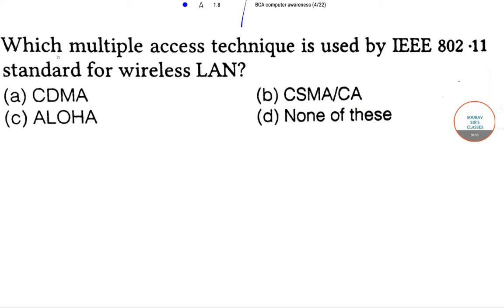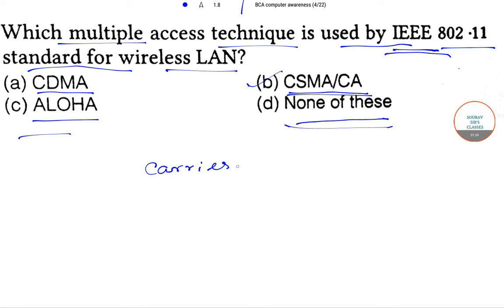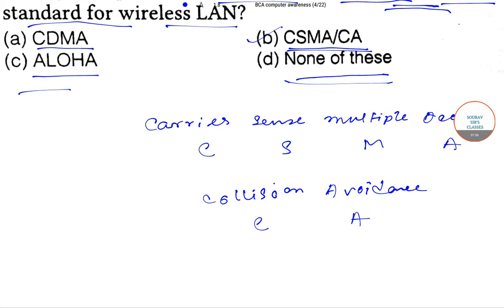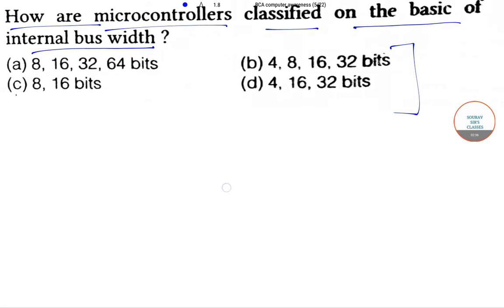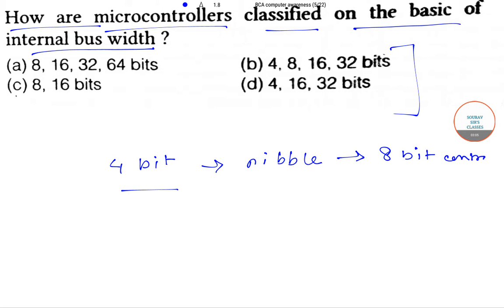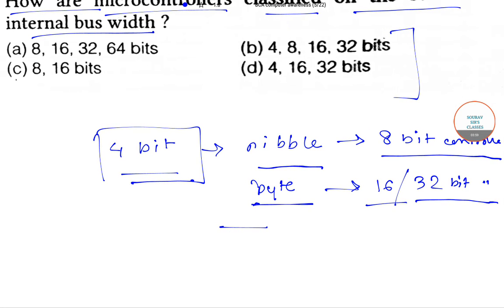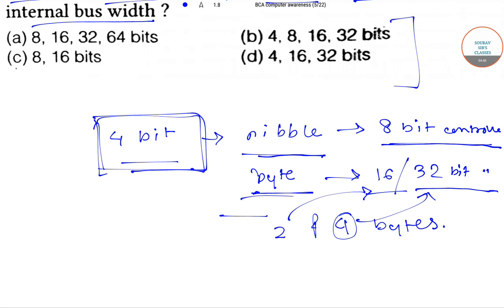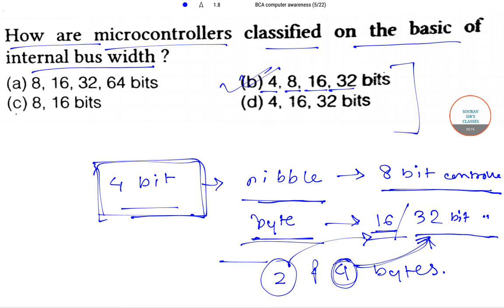BCA COMPUTER AWARENESS 2 COMPUTER APPLICATION ANSWER EXPLAIN MCQ TRICKS SCOPES SHORTCUTS ANALYSIS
Bachelor in Computer Application (BCA)

Eligibility
Candidate Should be a citizen of India.
Candidate must have passed class 12th or senior secondary examination with at least 50% marks including English.
The 12th examination must be passed/Appearing with mathematics as a compulsory subject.
The minimum age limit is 17 years and the maximum age varies between 22-25 years.
The students are generally admitted on the basis of personal interview and written examination conducted by various institutes/universities.
Some institutes/universities admit student on merit basis.
The merit is prepared on the basis of candidate’s performance in the qualifying examination (12th).

Courses & Duration
The BCA is an undergraduate degree course in computer applications for duration of 3 years. After completing BCA, a student can go for MCA which is a master course in computer application and is considered equivalent to engineering course (B.Tech).

The study period of BCA includes various subjects such as Programming in C Language (Basic and Advanced), Networking, World-Wide-Web, Data Structure, Advanced C Language Programming, Database Management, Mathematics, Software Engineering, Object Oriented Programming using C++, Visual Basic, Programming using PHP, JAVA, Oracle, Operating Systems, Web Scripting and Development, etc.

The course curriculum of BCA is somewhat similar to the course as Bachelor of Technology (B.Tech).

Entrance Exams:

AIMA UGAT 2019

Career & Jobs
System engineer in the top companies like Infosys, Wipro, hp, Google.

A system engineer develop, test and evaluate software, circuits and personal computer.
Programmer in various software development firms.

The duty of programmer is to write code for software. A programmer is primarily works in the computer language such as Assembly, COBOL, C, C++, C#, Java, Lisp, Python, etc.
Web developer in various web designing companies and online digital marketing companies.

A web developer is a programmer who specializes in the development of world wide web applications. The role of web developer is to build and maintain websites. A web developer must have skills in HTML/XHTML, CSS, PHP, JavaScript , etc.
System Administrator in an organization including a bank, school or college.

A System administrator is responsible for setting up and maintaining the system or server.
Software developer in the companies like Microsoft, Google, face book.

The sole responsibility of software developer is to develop software that ease the tasks of the people and enable to perform work efficiently. A software developer also installs, test and maintains the software.
Top Recruiters
A number of top recruiters look for the fresher degree holders for offering opportunity of work with. BCA is one of the demanding courses under the IT sector. Here, we have listed the prestigious companies that recruits BCA graduates:

Cognizant
TCS
Syntel
HCL
NIIT
Dell
Wipro
Tech Mahindra
Accenture
Hexaware Technologies Ltd.
Salary
The IT field is one of the highest paying fields for a fresher. A computer professional working in a big MNC can easily get an initial package of Rs. 25,000 to Rs. 40,000 per month. Some IT giants like Google, Microsoft, Oracle, Face book pays even a six figure salary to a fresh graduate.

LIST OF COMPUTER APPLICATIONS EXAMS
VITEEE MCA
PG CET
TANCET MCA
UKSEE MCA
KEE MCA
NIMCET
JNU CEE MCA
BIT MCA
UPSEE MCA
DUMCA
IPU CET BCA
MAH CET MCA
IPU CET MCA
ICET MCA
IIITM K MCA
KARNATAKA PGCET MCA
AMU MCA
AIMA UGAT
B CAT
GCAT MCA
PUCSD
CST
PAM CAT
TIET
MP MET
KMCA
LUCSAT
CG MPC
K MAT
RMCAAT